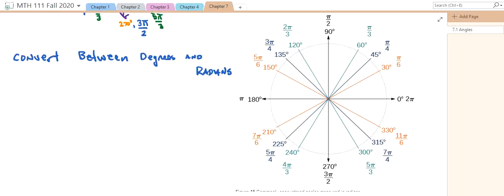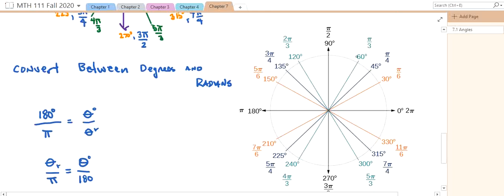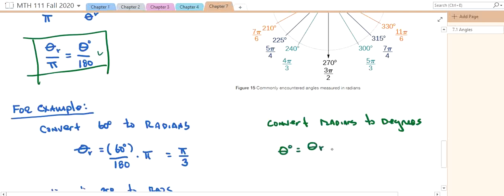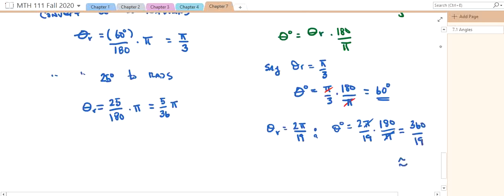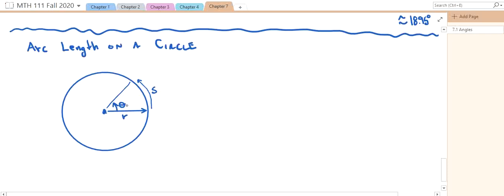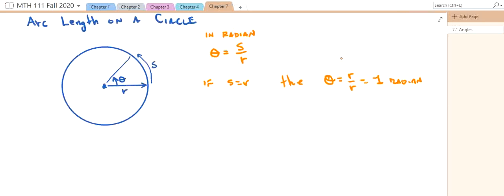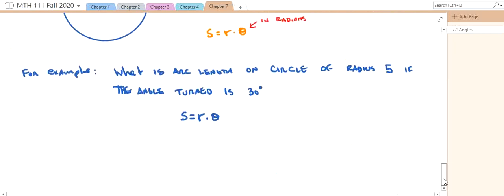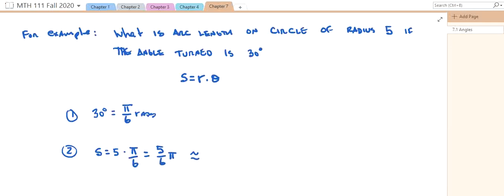MTH 111 Radians and Degrees 7 1